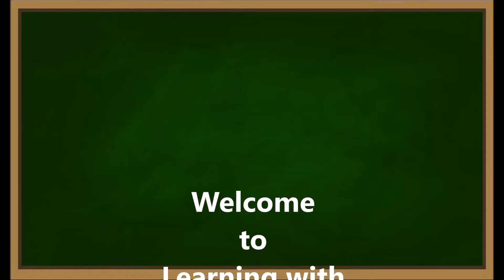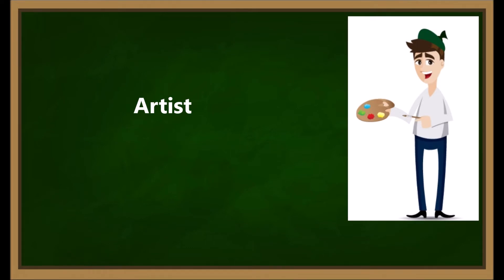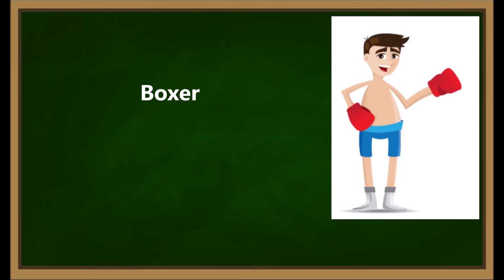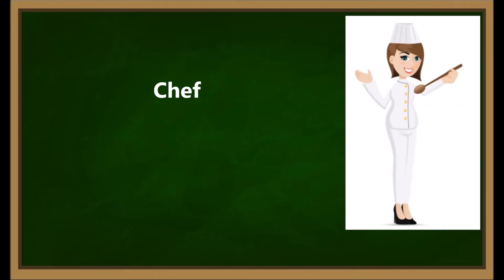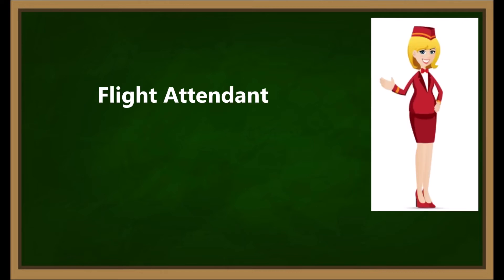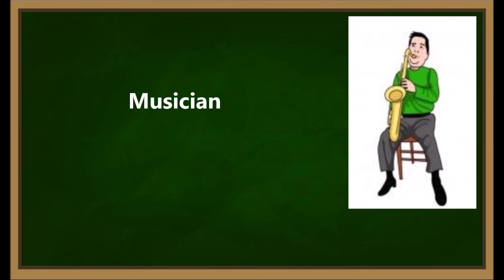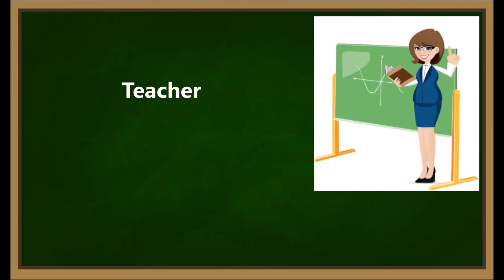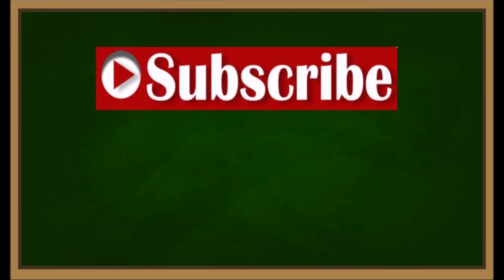Learn English Occupations Vocabulary | Free English | Learning with Alia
In this lesson, we are going to learn English occupations vocabulary.